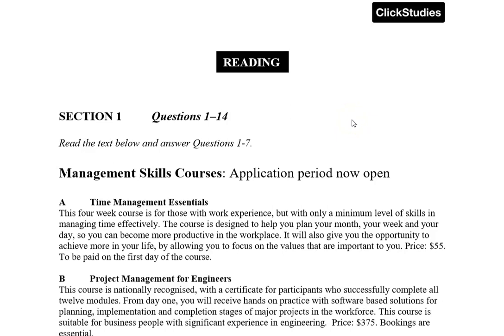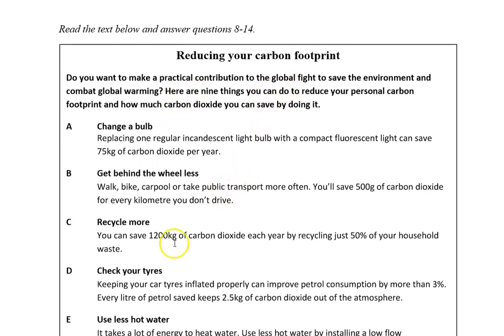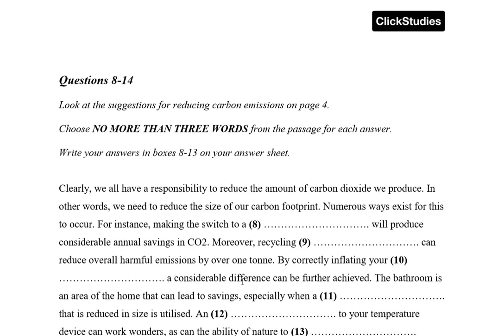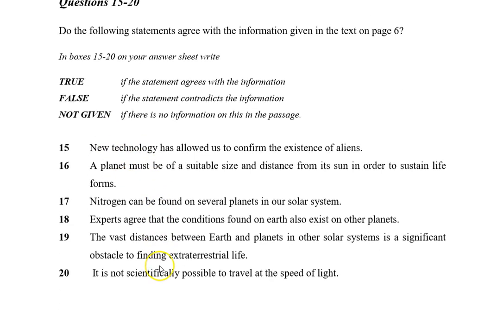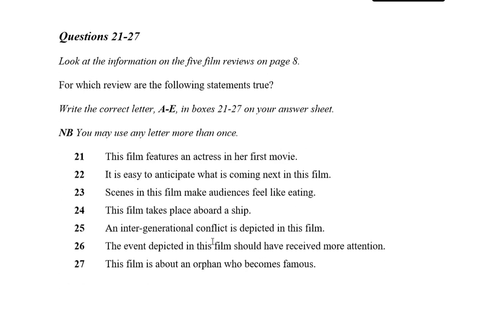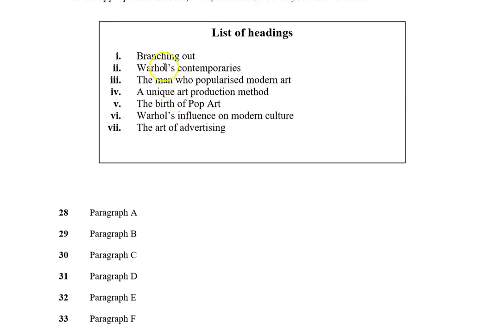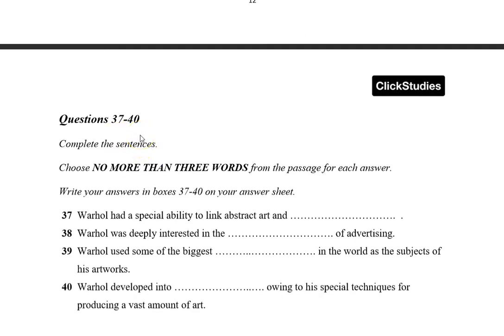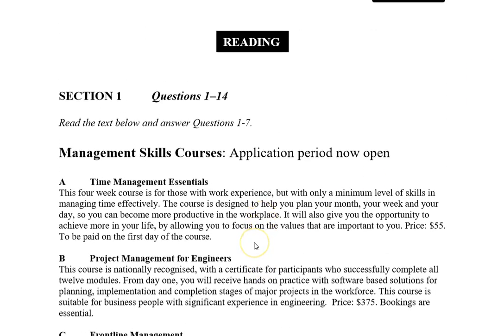How to Identify Question Types on the General IELTS Reading Test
The General IELTS Reading test has 11 different question types that can be used. This video shows how five question types are used on a typical test as well as other useful information on reading strategies.